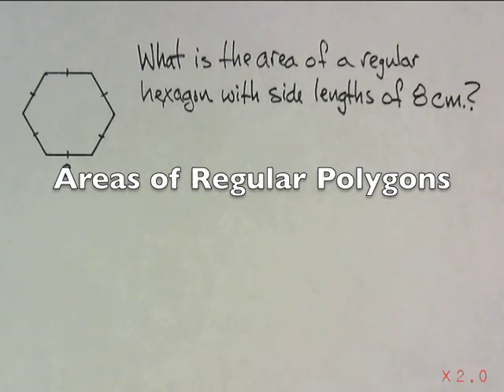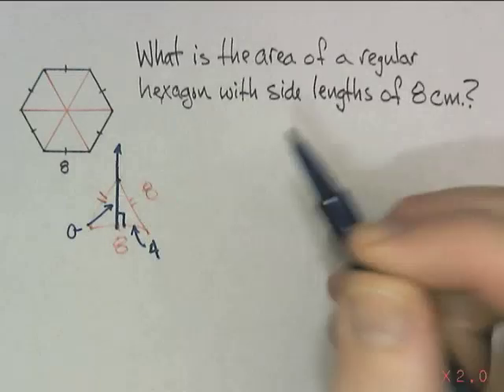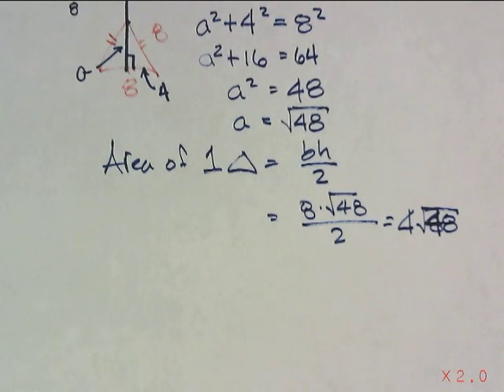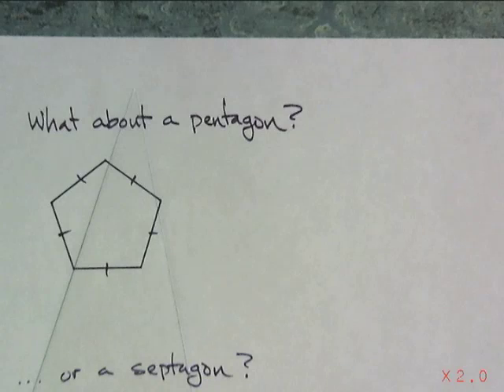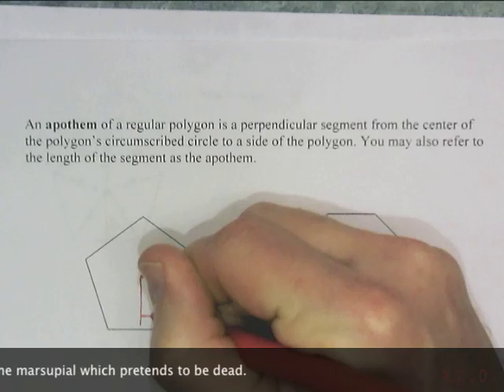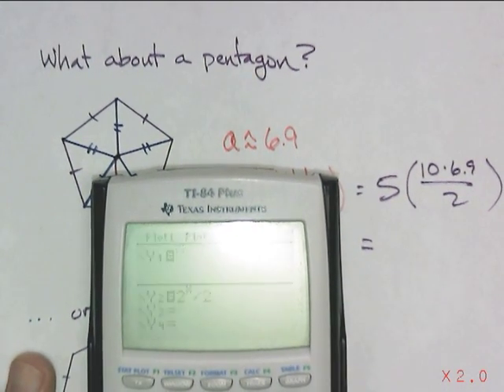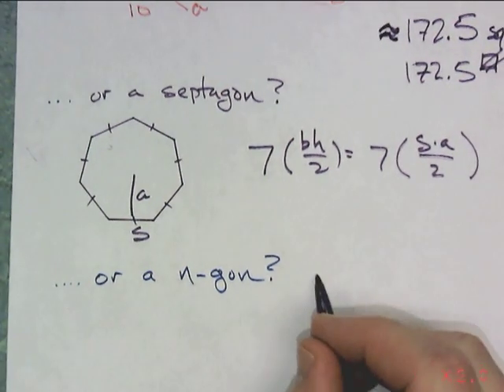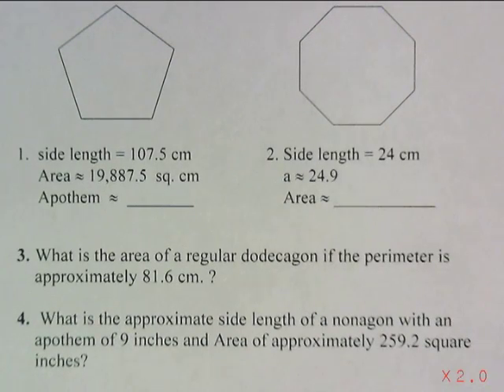Area Regular Polygons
This describes how to find the area of any regular polygon